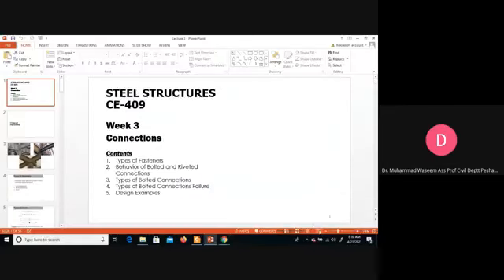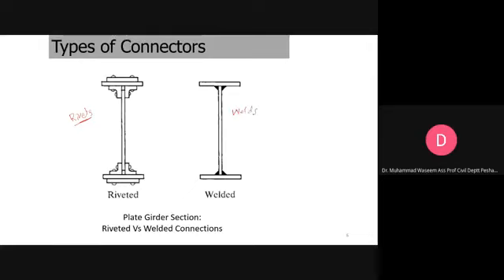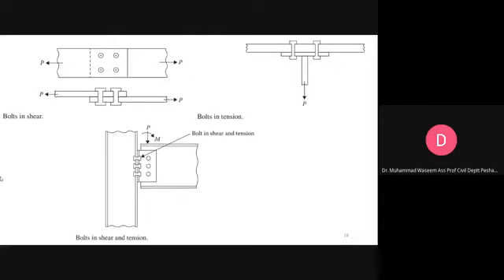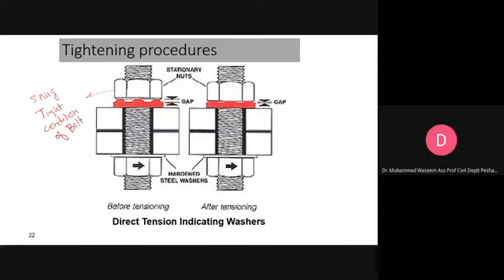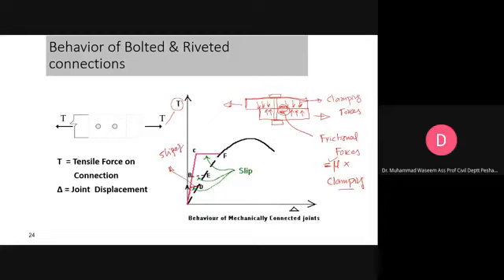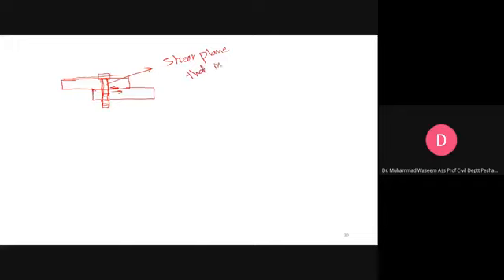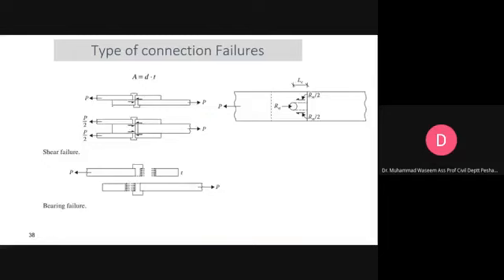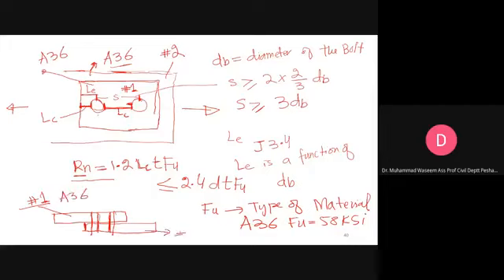Types of joint and Behavior Connectors,#2024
Types of joint and Behavior Connectors,
Behavior of bolted & Riveted Connections
Types of Bolted Connection
Types of Connection  Failures